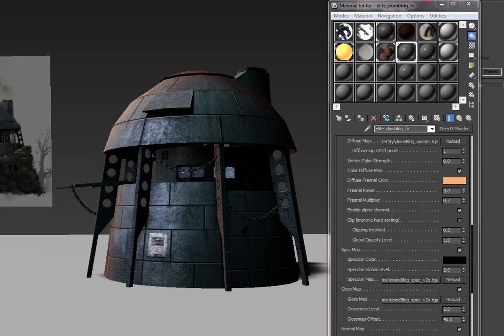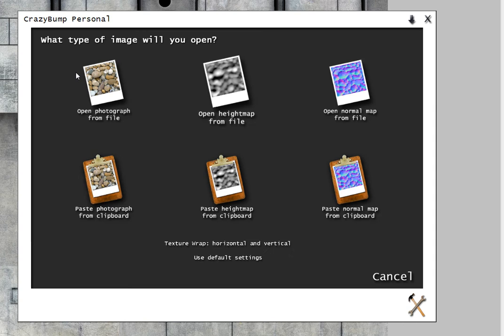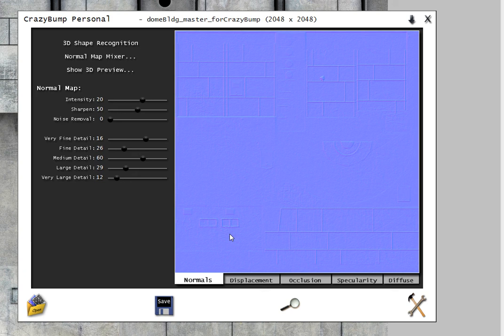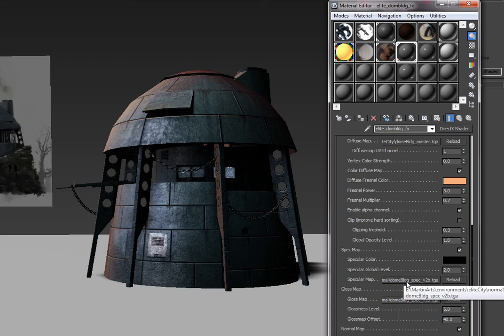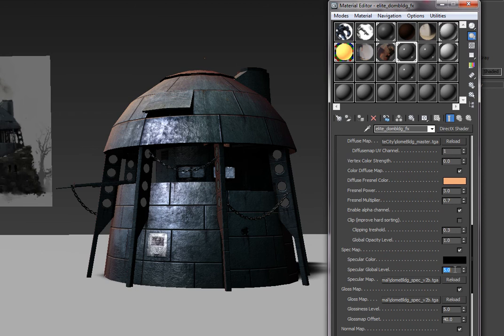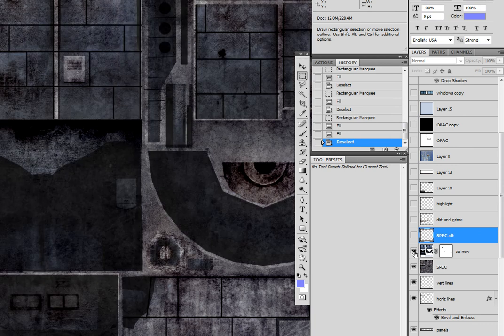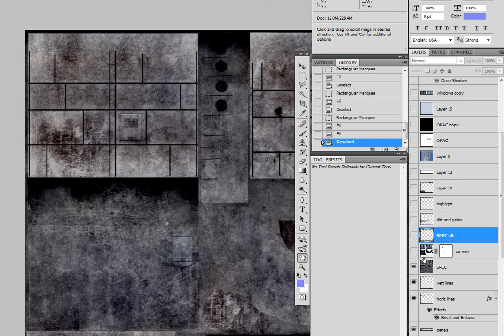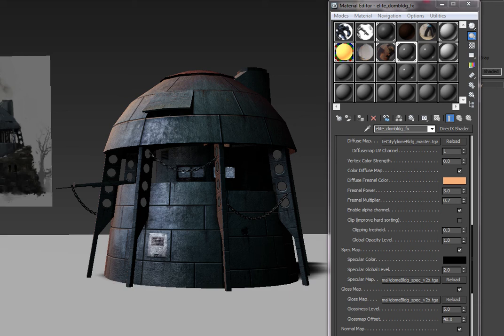crazybump specularmap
This is a brief tutorial on how to take a diffuse map, and use CrazyBump to generate a Specular map.  Once the specular tga map is saved, it is edited in Photoshop, then applied to a DirectX shader in 3ds Max.